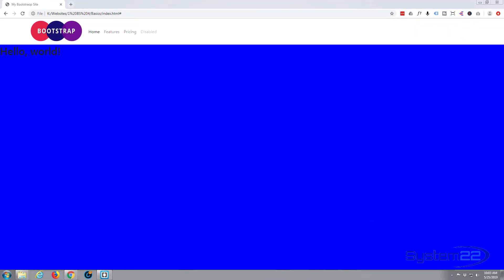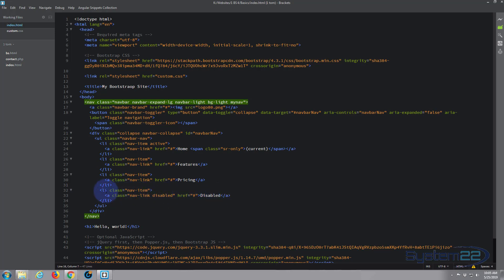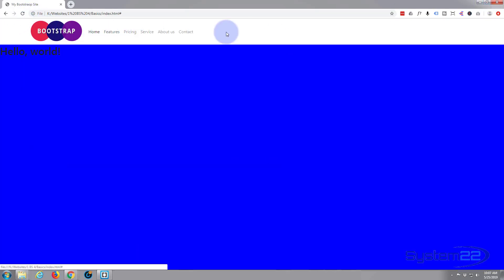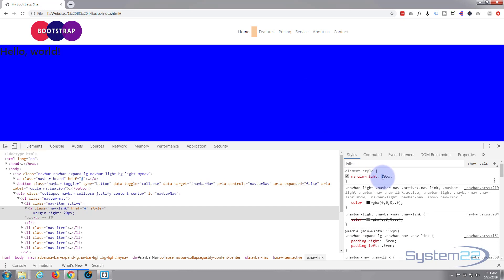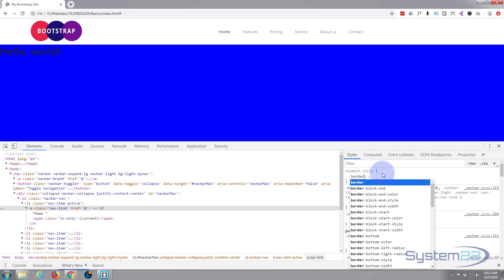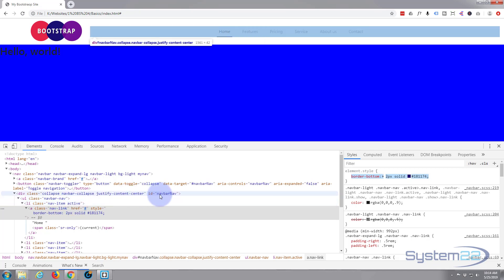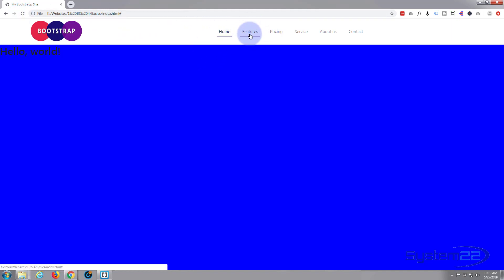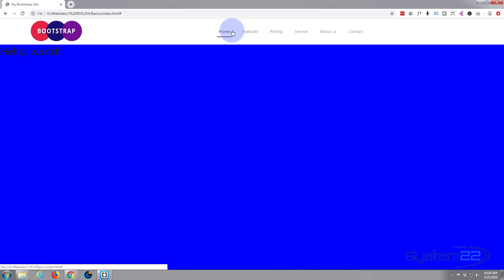Bootstrap 4 Basics Navbar Menu Link Customization and Hover Effect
Bootstrap 4 Basics Navbar Menu Link Customization and Hover Effect. Bootstrap 4 is an awesome platform, it's really fast loading and lightweight, if you are not creating a blog or e-commerce store I would recommend it over WordPress every time.

Check out our "Bootstrap 4 Make Fast Responsive Cool Websites From Scratch" course:

v=PwUw2kgnkls&list=PLqabIl8dx2wocDgvU7lEirYjNNrm6iXGb

CSS Code Used:

.mynav a {
    margin-right: 30px;
    color:#181174 !important;
    border-bottom: 2px solid transparent;

.mynav a:hover {
    border-bottom: 2px solid #181174;